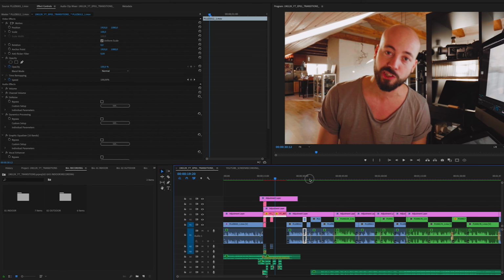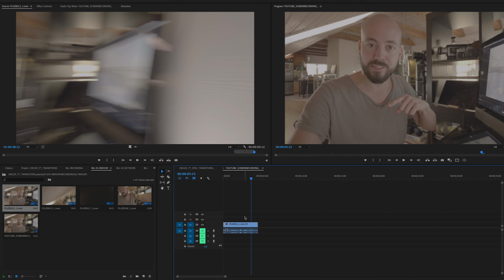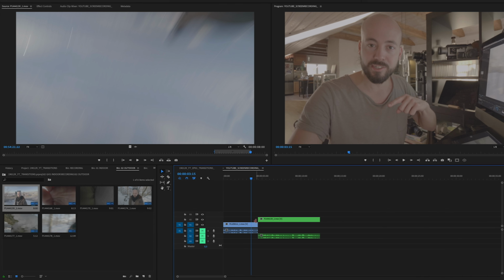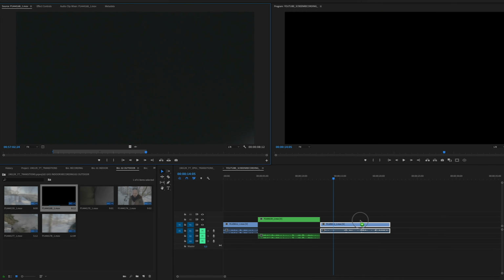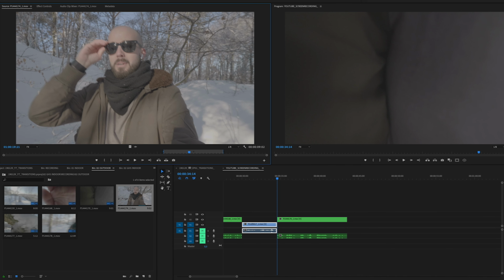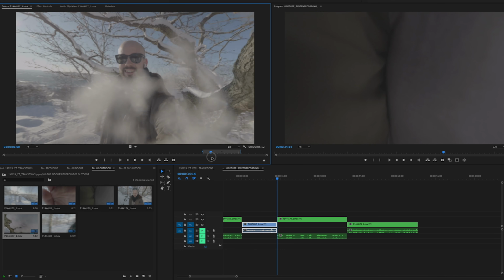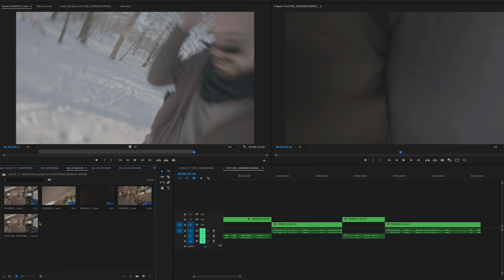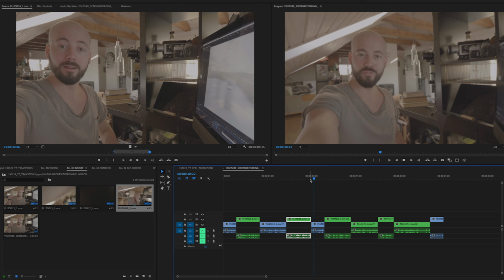Very EASY TRANSITIONS that look PROFESSIONAL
What’s up, friends! Today I’m showing you a few very easy video transitions that you can use in you everyday films and vlogs for a more professional and exciting look. In camera tricks together with a simple hard cut in Adobe Premiere Pro can go a long way. This little tutorial will show you how to shoot AND how to edit in camera transitions like Whip Pans and Frame Blocking. Enjoy, friends!

Let me know if you want to see more tutorials on video transitions! It’s an endless field and it would be tons of fun to create more of these kind of videos.